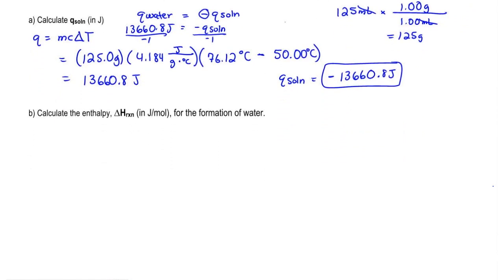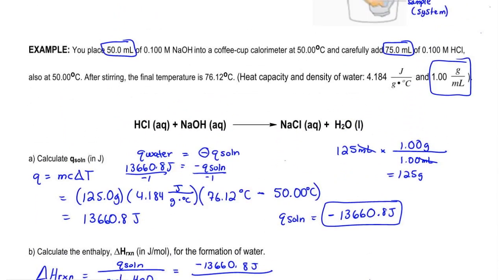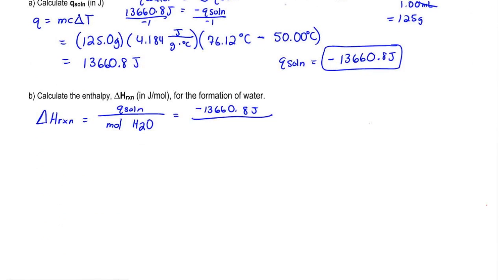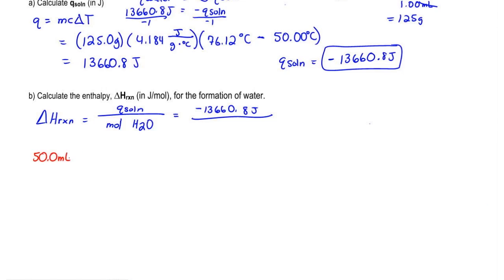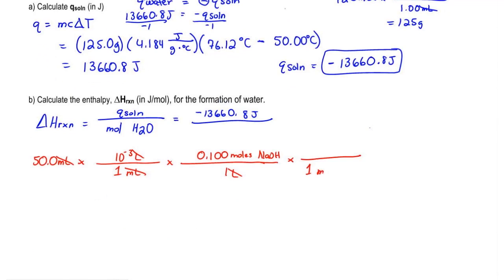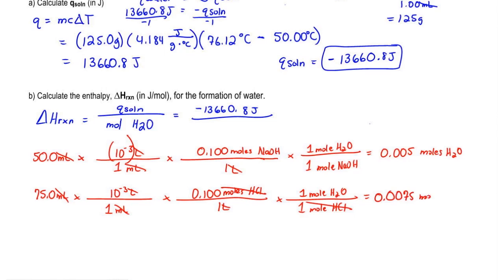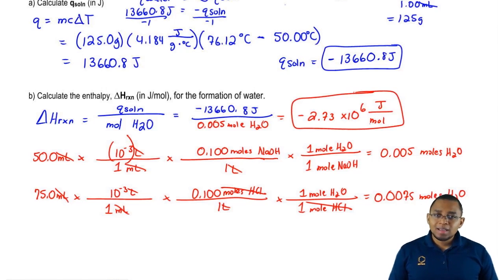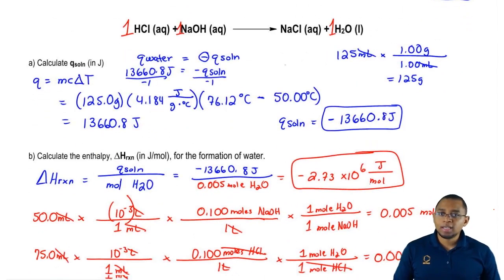Calculating the enthalpy of the reaction